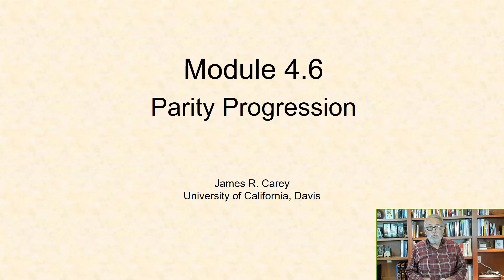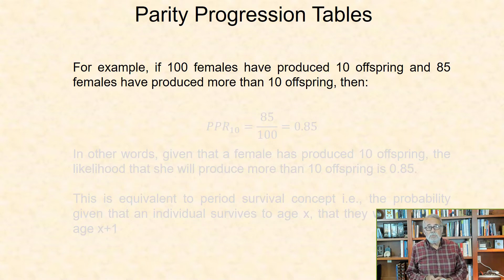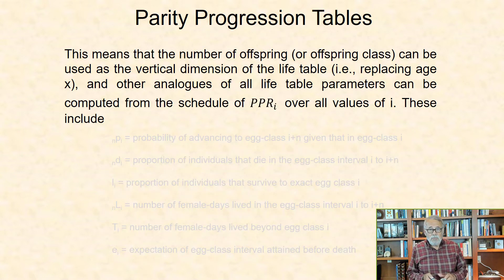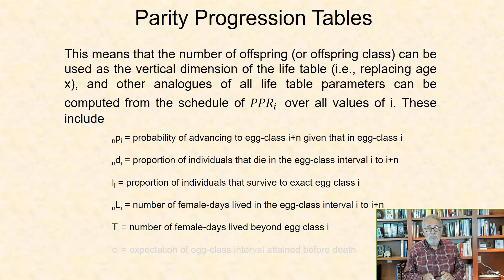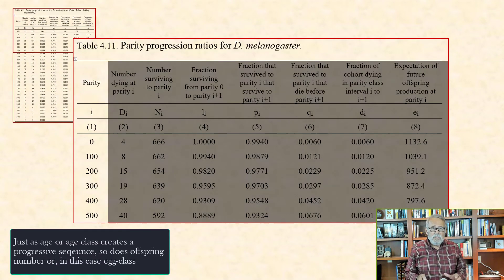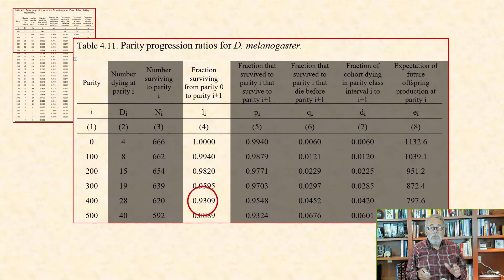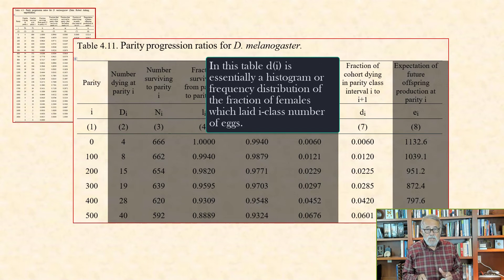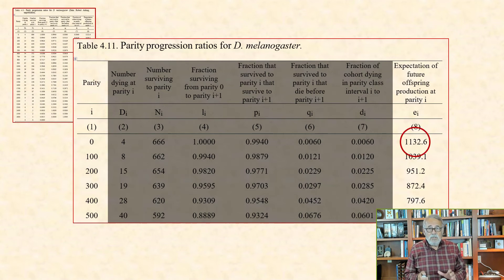Parity progression life tables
Overview and construction of parity progression life table in reproduction.